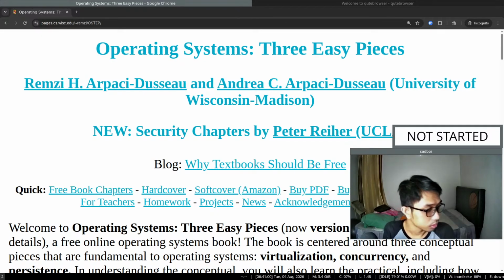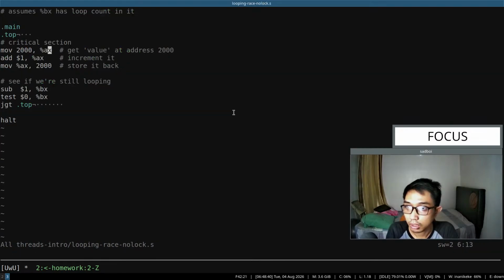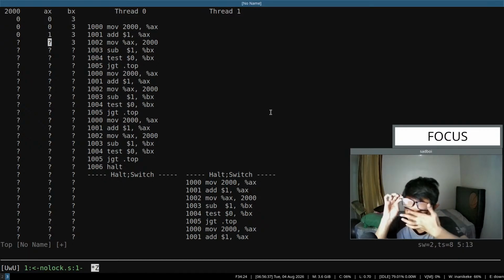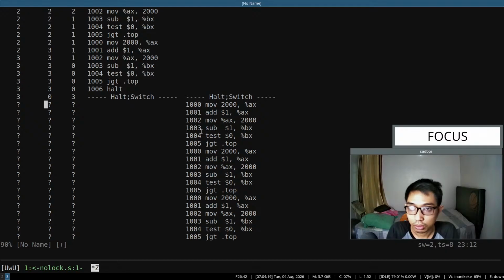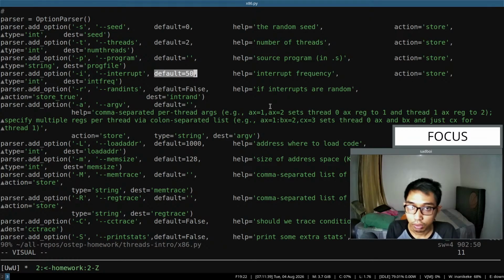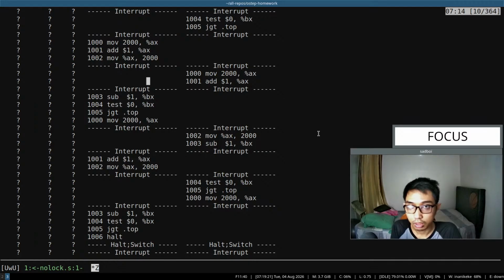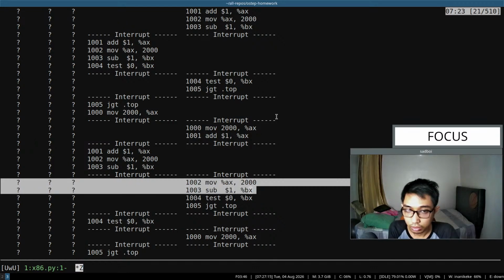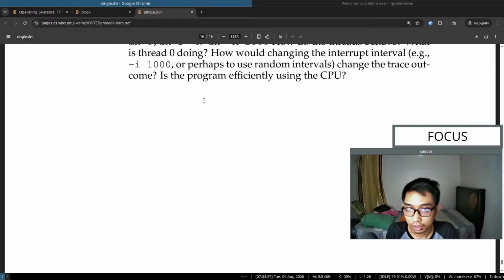Live study: read along book "Operating Systems: Three Easy Pieces" (Part 168)